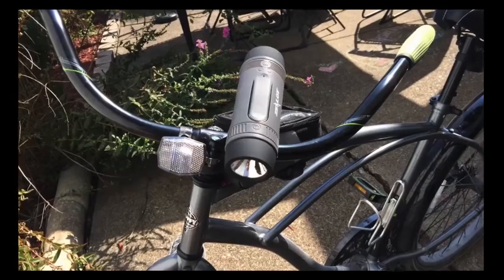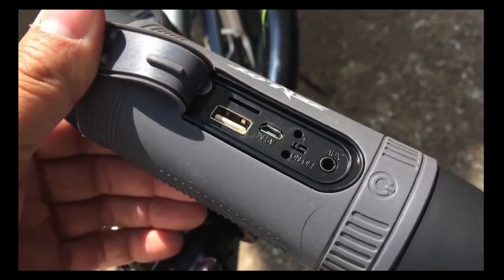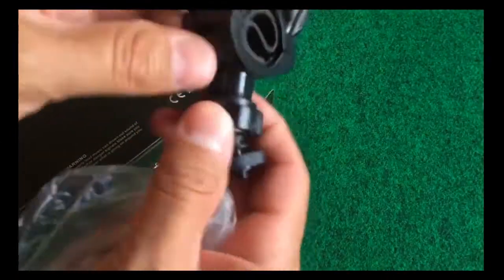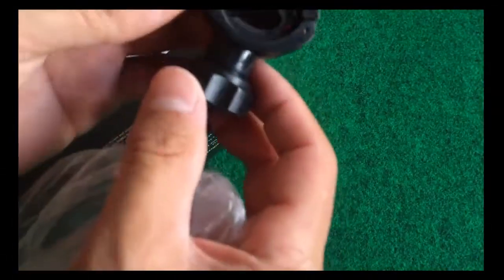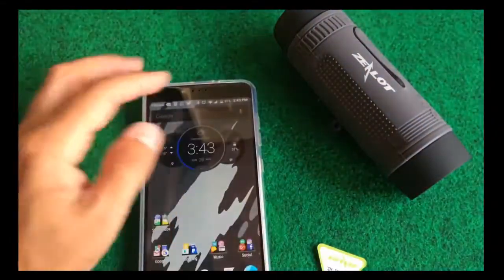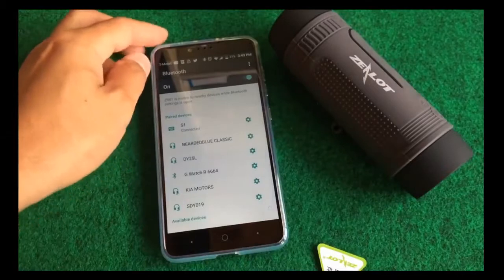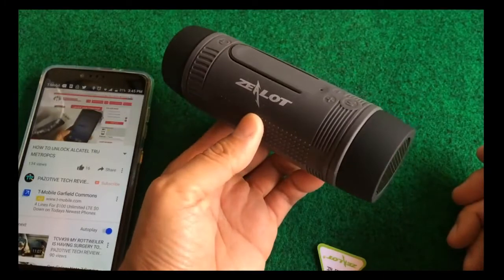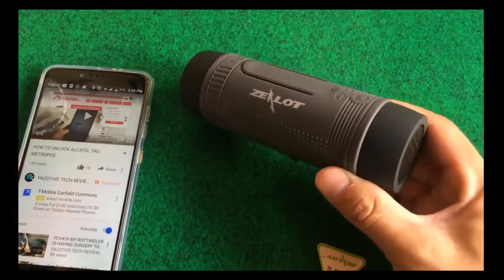Zealot S1 Portable Bluetooth Speaker Wireless Bicycle Speaker+fm Radio Outdoor Waterproof Boombox